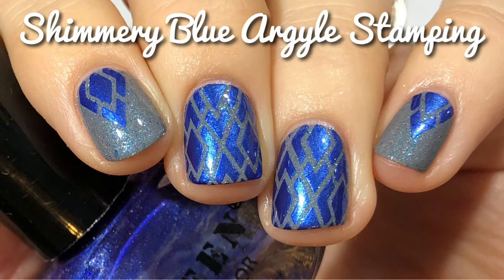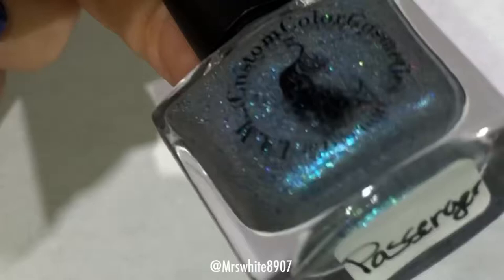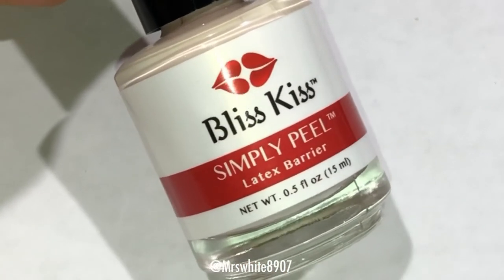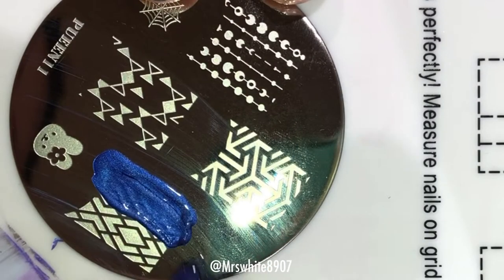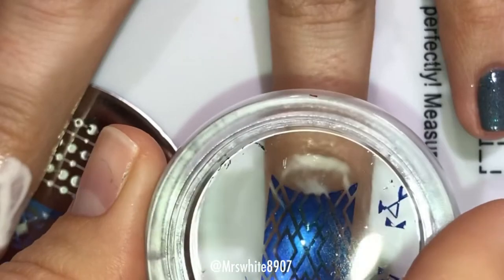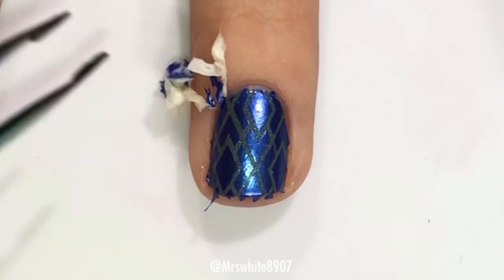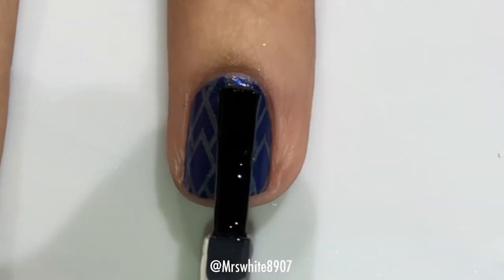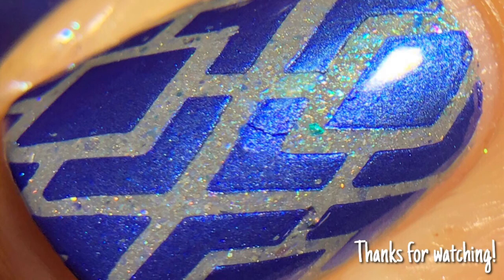Shimmery Blue Argyle Stamping using Pueen Products